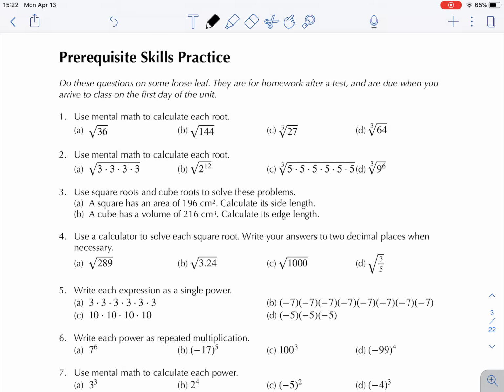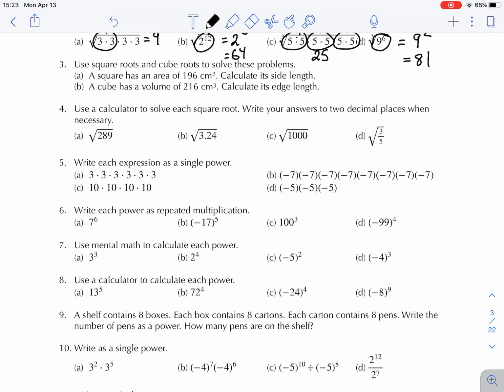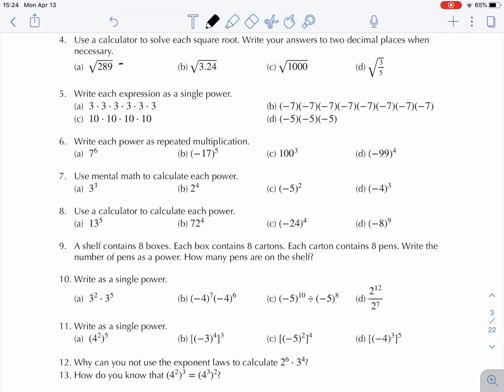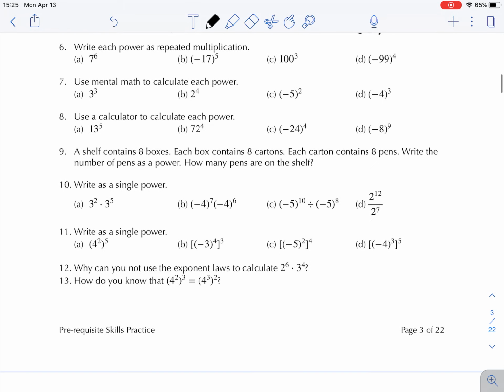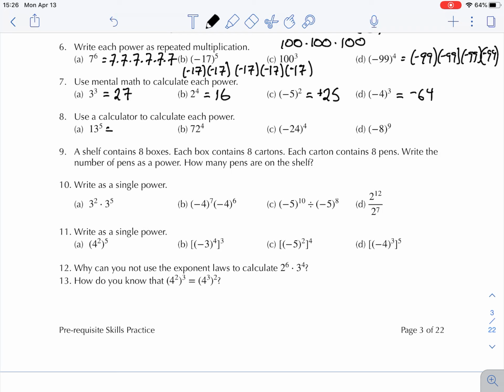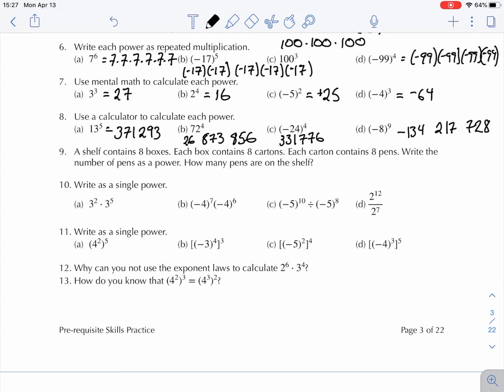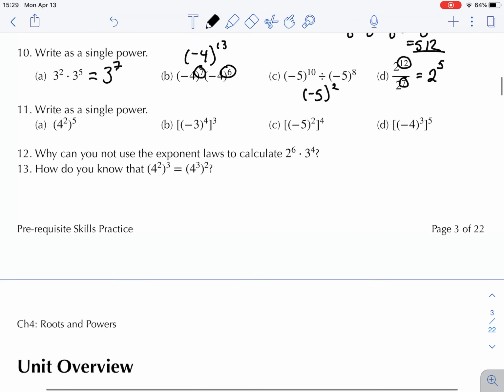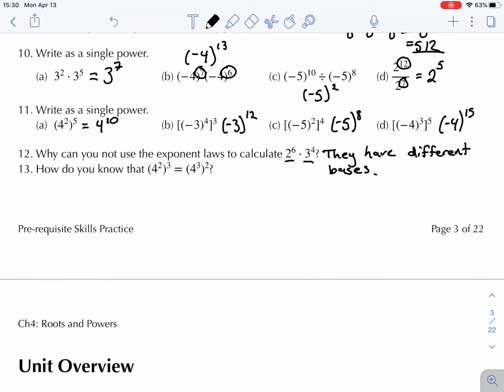FPC10 Ch4 Pre Course Review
An explanation of how to do all of the Pre-Course Review Questions. If you just want to correct your answers, play it at a faster pace.